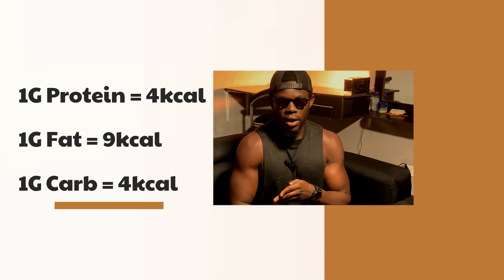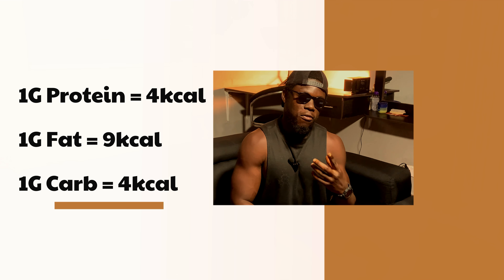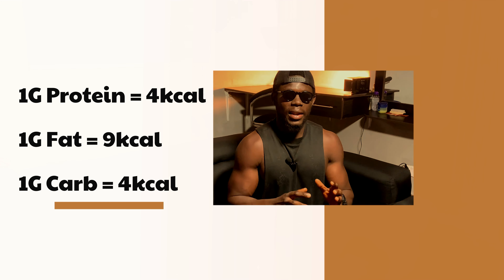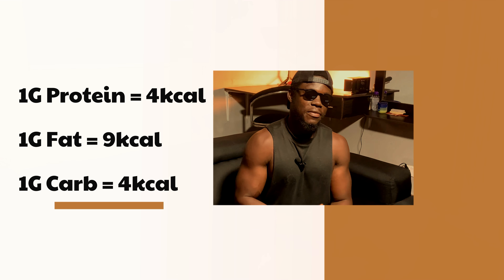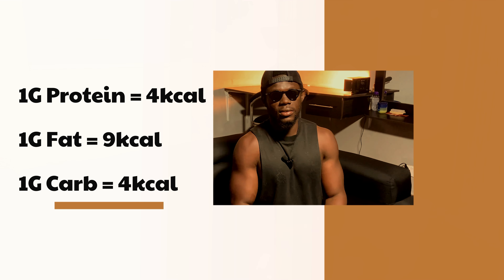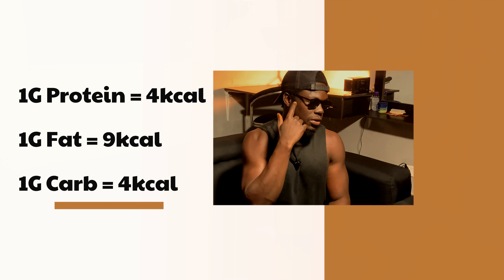How to calculate calories